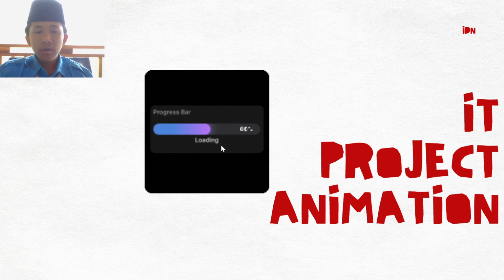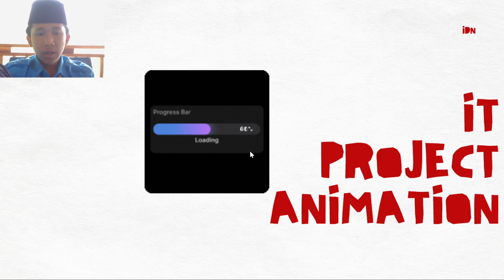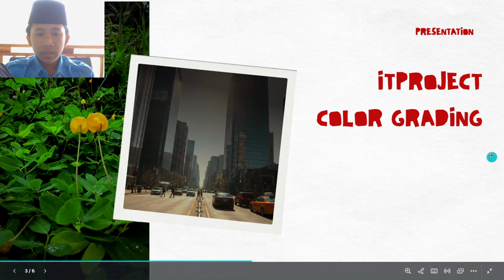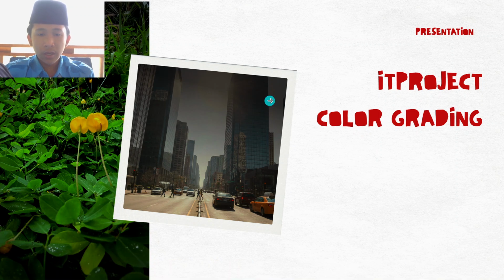It Project Presentation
IDN Backpacker School Sentul
Presentation My Project